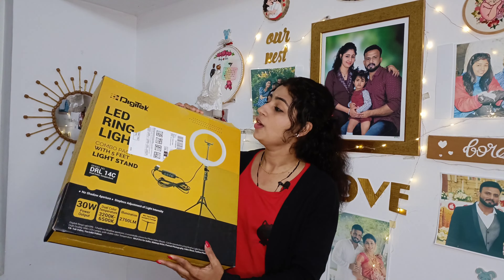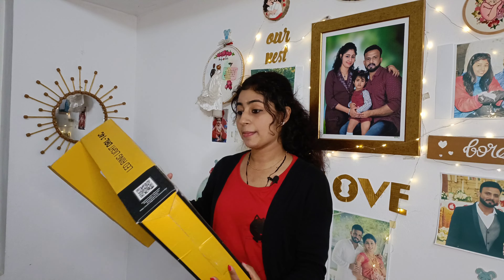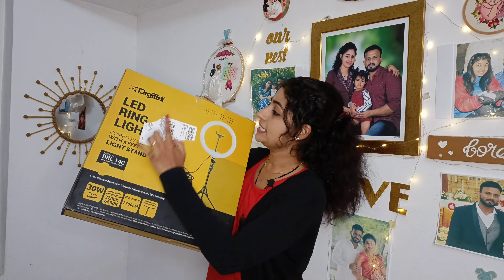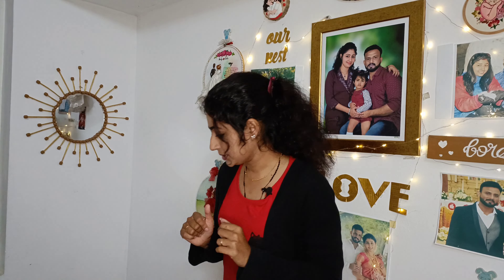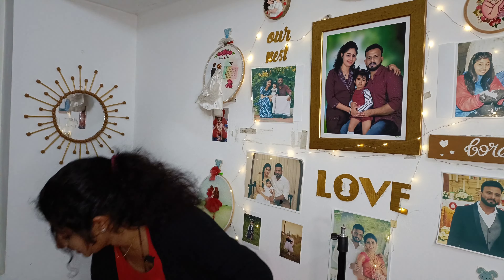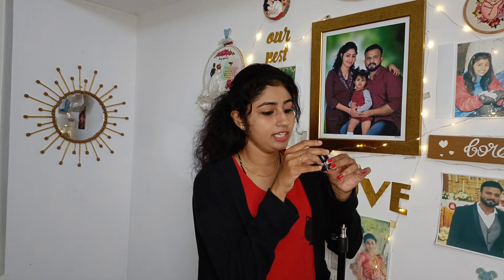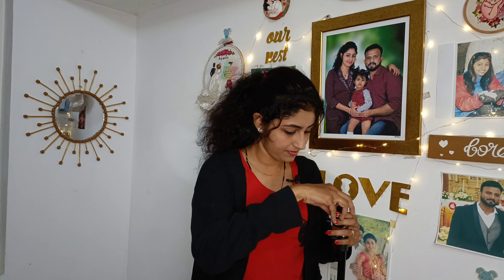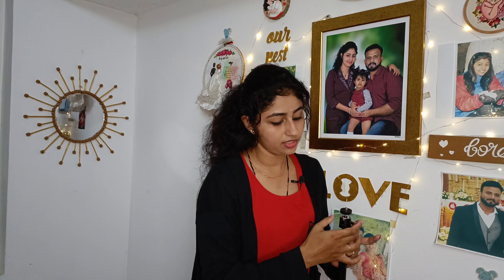Ring light unboxing with price and link | best ring light under 2000₹ with 2 stand |ringlight set-up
purchase link is below 👇

Limited-time deal: DIGITEK® (DRL-14C) Professional (31cm) Dual Temperature LED Ring Light with Tripod Stand & Mini Tripod for YouTube, Photo-Shoot, Video Shoot, Live Stream, Makeup, Vlogging & More